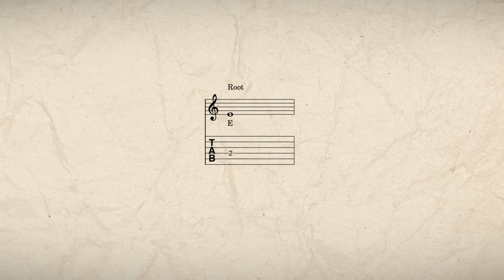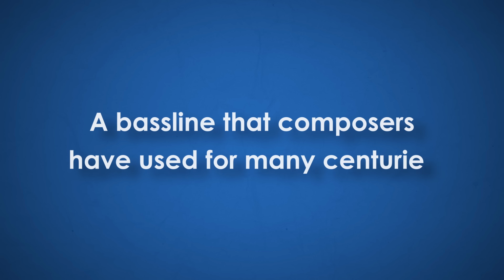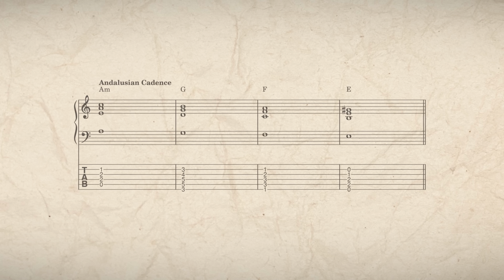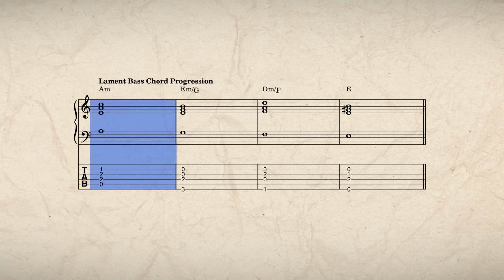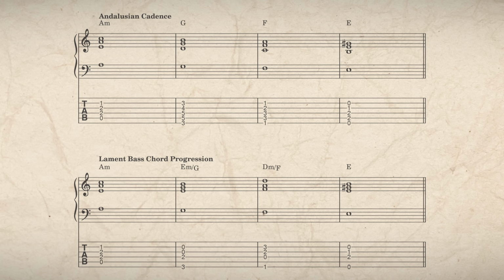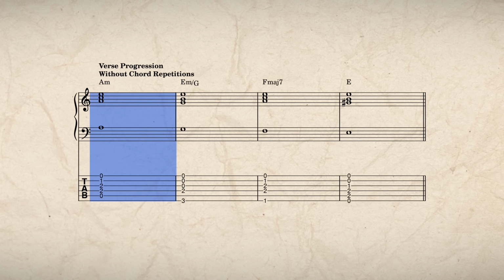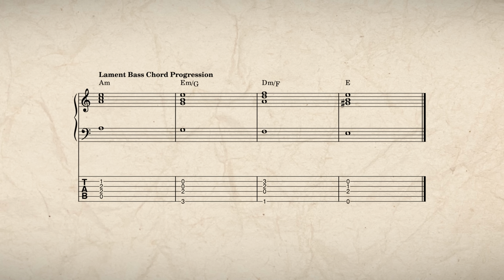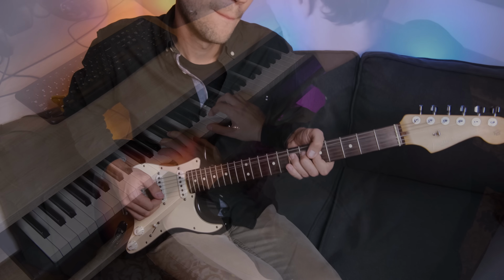The reason why The Beatles 'Now and Then' sounds so Emotional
Why does the last song 'Now and Then' by The Beatles sound so emotional and touching? In this video, I will show you what ancient chord progression John Lennon used for this song.
It is a mix between the lament bass chord progression and the Andalusian Cadence. This progression is perfect for songwriters, composers and music producers looking for new inspiration.
Also, I will explain some basic music theory concepts, why they work and how you can use them to create your own music.
Don't wait and don't waste time. Use this beautiful chord progression for your own music or jam sessions. It's absolutely amazing!